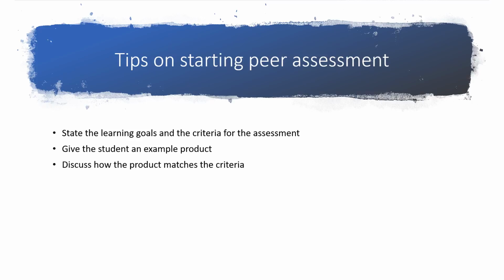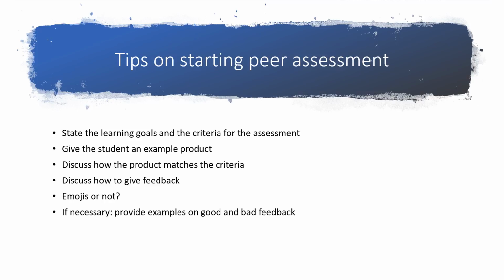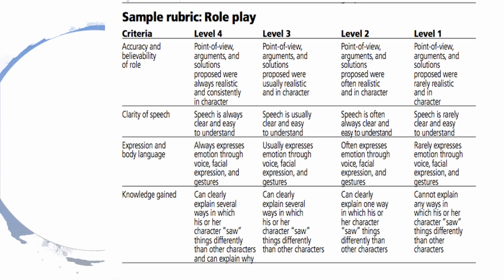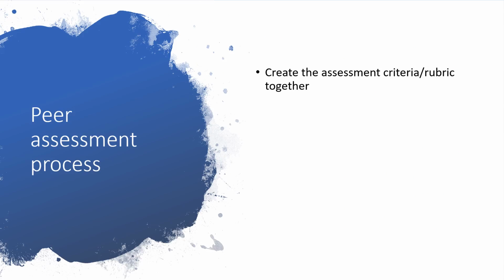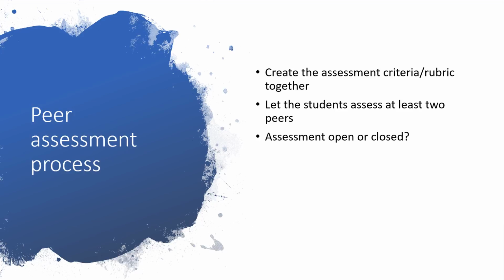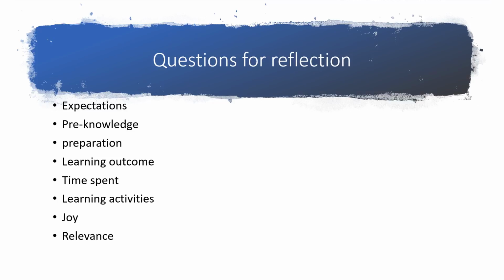Topic 4 Video 4